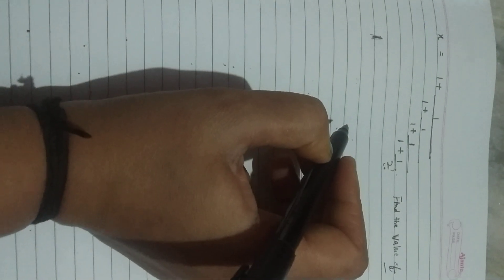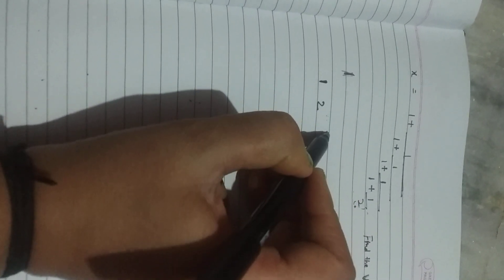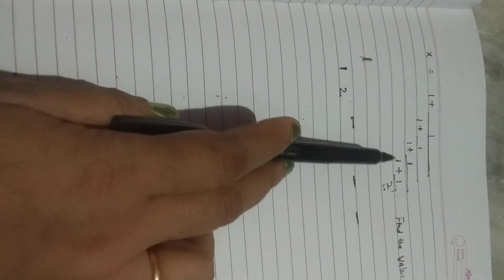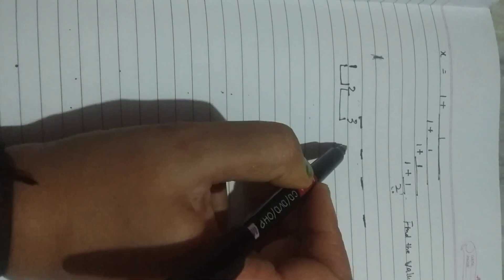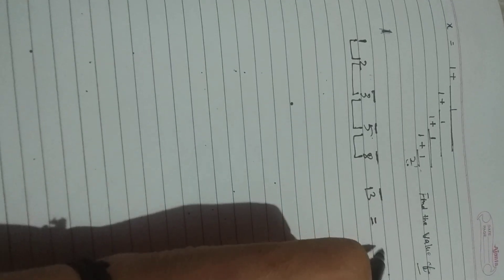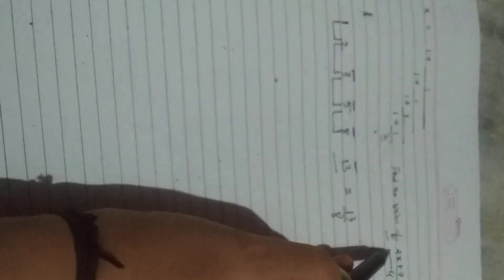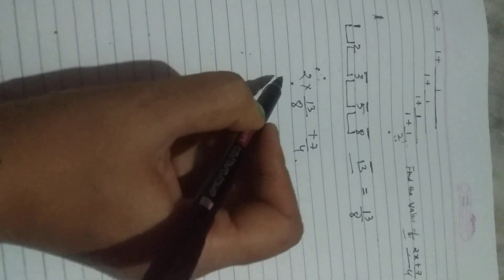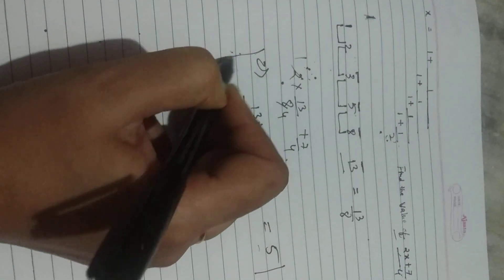Simplify Ladder Expression || Easy Trick